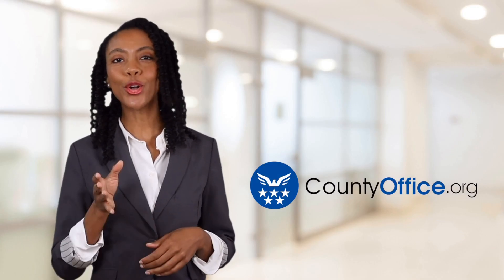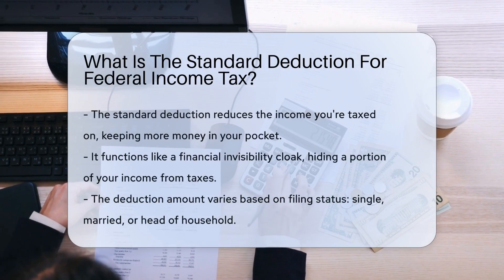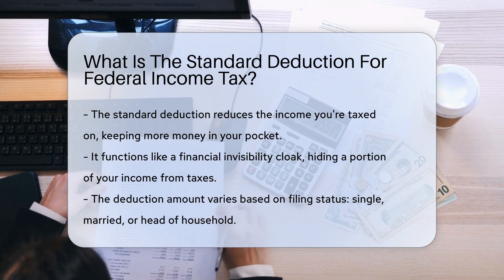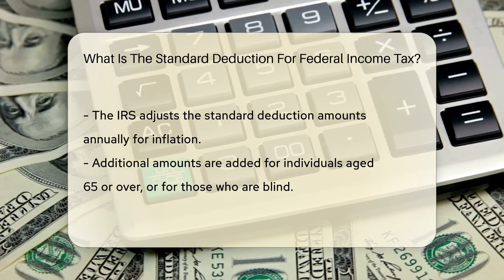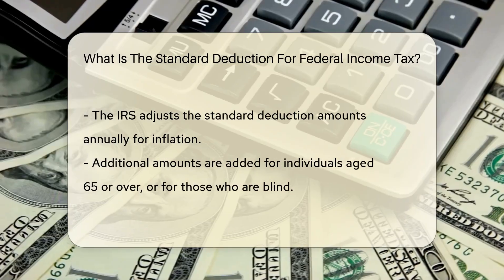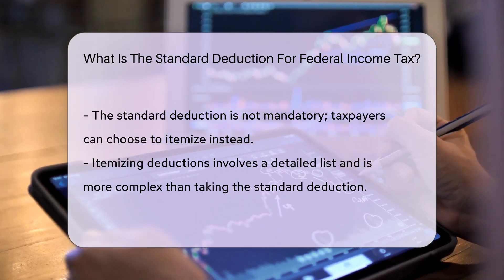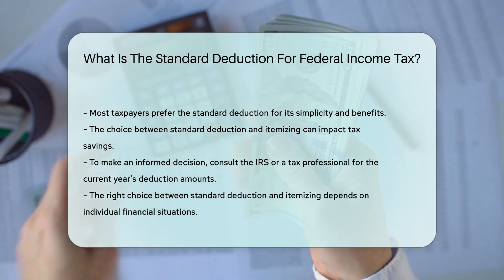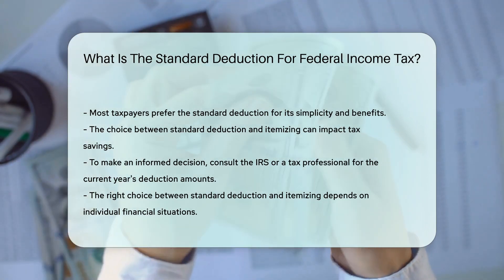What Is The Standard Deduction For Federal Income Tax? - CountyOffice.org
What Is The Standard Deduction For Federal Income Tax? Unlock the secrets of the standard deduction and keep more of your income away from taxes with our latest video! The standard deduction is a crucial part of the federal income tax system, allowing a portion of your income to become invisible to taxes. Depending on your filing status—whether you're single, married, or head of household—this amount can vary, and it's adjusted annually for inflation by the IRS.

For those aged 65 or over, or for individuals who are blind, there's even more good news as they receive an additional amount on their standard deduction. Remember, the standard deduction is an option. You can choose this simplified method or dive into the more complex world of itemizing deductions. Our guide will help you navigate this decision, ensuring you make the best choice for your financial situation.

To stay updated on the exact standard deduction amounts and get professional advice, always consult the IRS or a trusted tax professional.